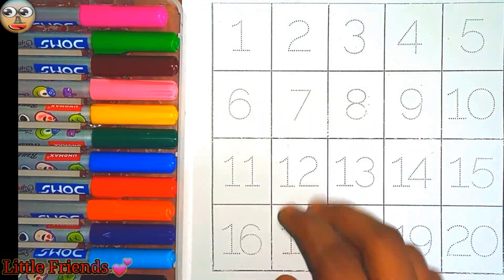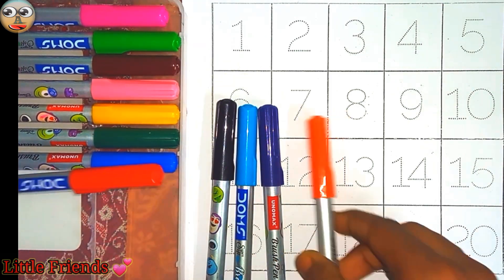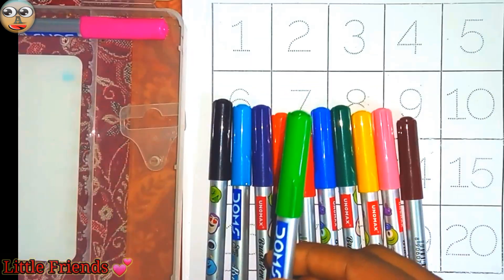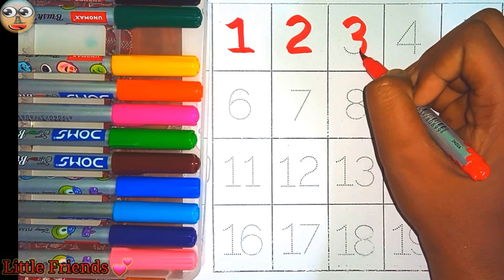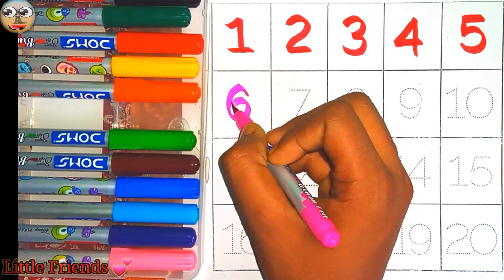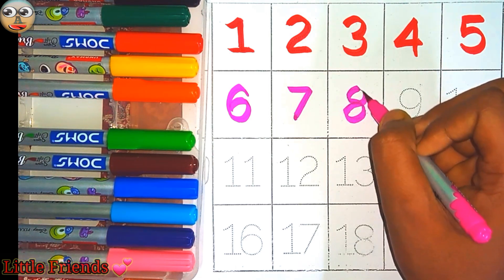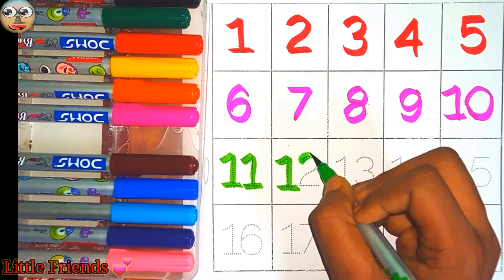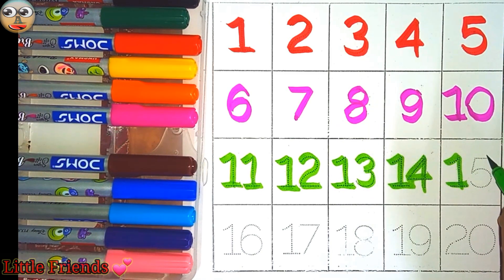Numbers 1 to 20| 12345| गिनती १ से २० तक | learn number counting | 1 to 20 counting part - 79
education

learn shapes

2d shapes

learn colors

2d shapes for kids

shapes drawing

Learn 1 to 20 counting, 1 to 20, one two twenty, 123 number, 1 to 100 counting, alphabet,

Learn to count, 123 Numbers, One two three, 123, 1 to 100 counting, a to z alphabet, abc 1 to 100 counting, Learn to count, One two three, ABCDE, 123, 123 Numbers, Numbers

song,

1 to 100 counting, ABC, 123 Numbers, kids rhymes, learn to count, One two three, Numbers song

Learn to count, 123 Numbers, kids rhymes, 1 to 100 counting, One two three, Numbers

song

ABC

Abcd

123

1 to 100

ABC 123

123 ABC

Description

1 to 50 counting

1 to 20 counting

100 number song

123 counting

Numbers 123

123 numbers name

123 numbers drawing

Nunbers song 1-50

Learn numbers

Counting numbers kidergarten

Learn colors

123 counting

1234 song

12345

Numbers songs

123456 rhymes

12345 kids song

12345 counting for kids

1234 counting songs

11234 song

Abc 123

123 456

ABCDEFGHIJKLMOPQ

Abcdefghijklmnopqrstuvwxyz

A for apple B for bara apple

Abc song

123 song

Nursery numbers

Abcd

ABC song

Abc

ABC song

Abc

ABC cartoon

Colours

Colours

Colours name

1234 counting

Nursery words learning

Abcd rhymes

Nursery homework

Nursery class work

Abc song +colours of the rainbow

Nursery

1 to 50 counting

1 to 20 counting

100 number song

123 counting

a-for-apple
b-for-ball
c for-cat

123 numbers name

123 numbers drawing

Nunbers song 1-50

Learn numbers

Counting numbers kidergarten

Learningd
Numbers song 1-20 spelling
123 counting

1234 song

12345

Numbers songs

123456 rhymes

12345 kids song

12345 counting for kids

1234 counting songs

11234 song

Abc 123

123 456

123456 rhymes

12345 kids song

12345 counting for kids

1234 counting songs

11234 song

Abc 123

123 456

1 to 50 counting

1 to 20 counting

100 number song

123 counting

1 to 50 counting

1 to 20 counting

123 Number counting, 1234 Number Names,1 to 20 Number, colors 123 learning for kids @adityasarkar2008